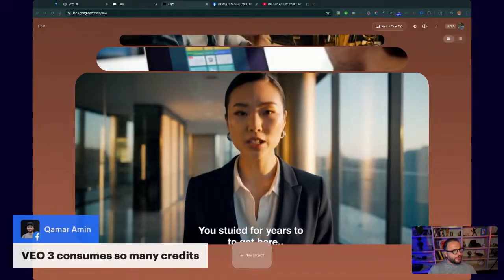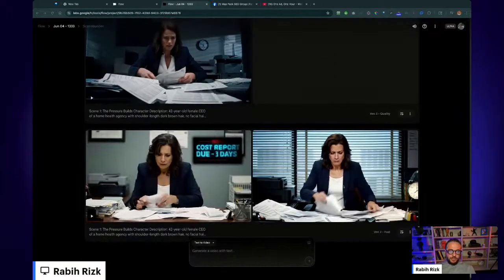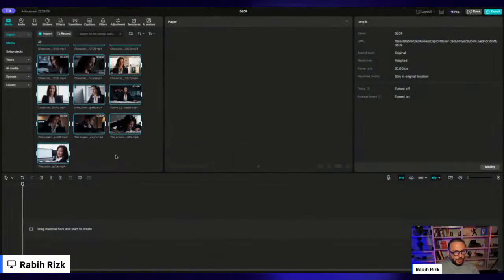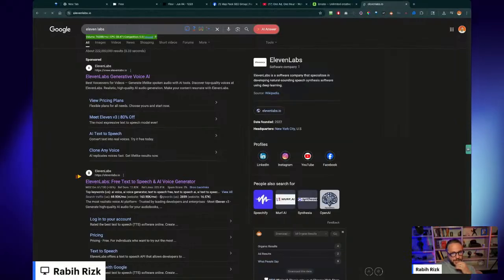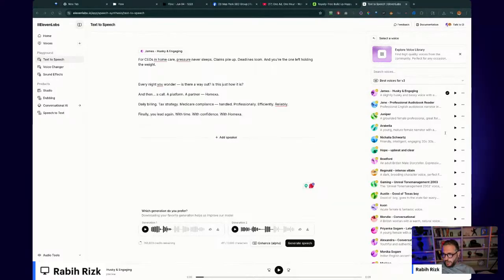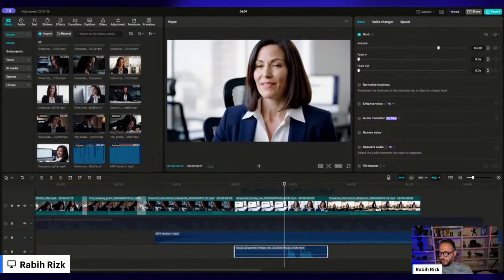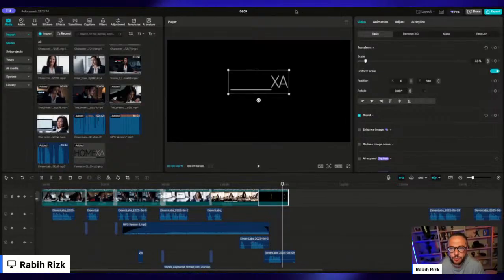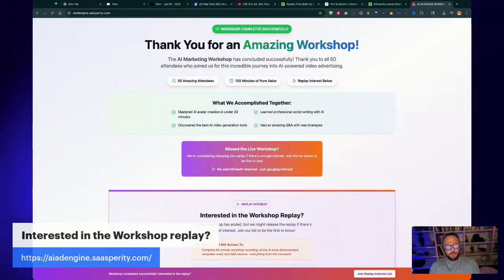One Ad, One Hour – Watch & Build Live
Join me this Monday at 12 PM for a live, over-the-shoulder ad build using VO2, VO3, and my custom GPT. One hour. One ad. Real tools. Real time. No fluff.